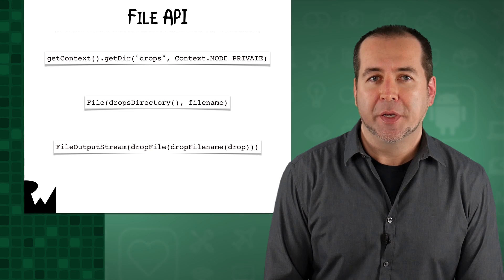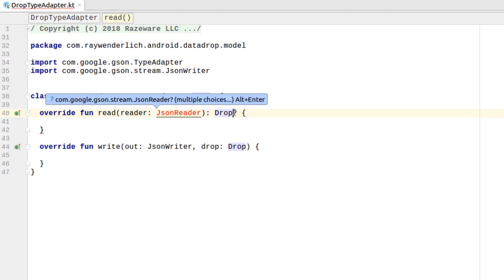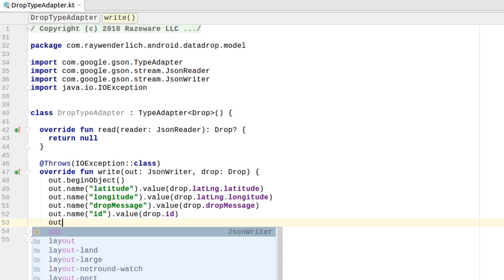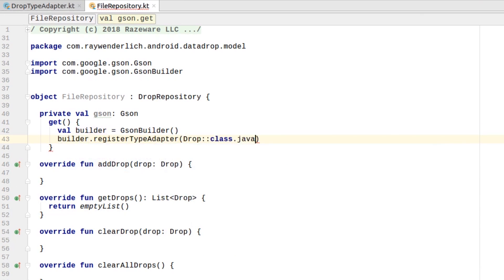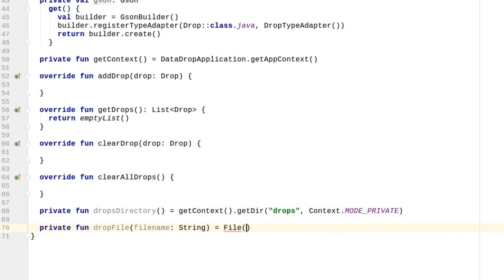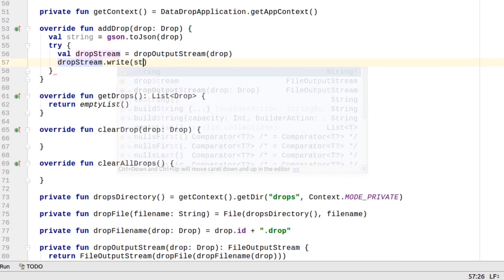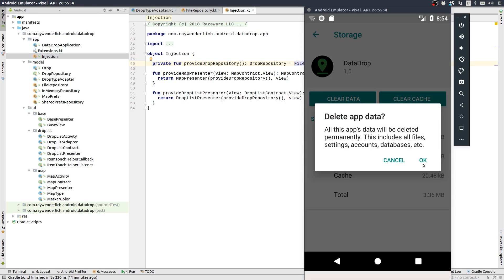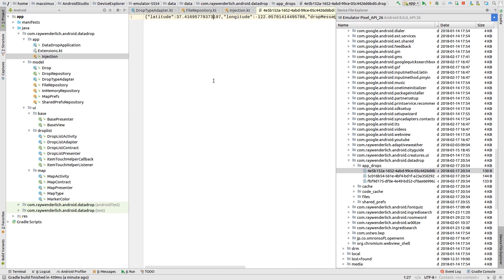Writing To Internal Storage - Saving Data in Android - raywenderlich.com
Learn how to write files to internal storage. You'll use Gson to convert the app data and peer into the Android file system using Device File Explorer.

If you don't need to store a lot of data and it doesn't require structure, you should use SharedPreferences. The SharedPreferences APIs allow you to read and write persistent key-value pairs of primitive data types: booleans, floats, ints, longs, and strings.

The key-value pairs are written to XML files that persist across user sessions, even if your app is killed. You can manually specify a name for the file or use per-activity files to save your data.

The API name "shared preferences" is a bit misleading because the API is not strictly for saving "user preferences," such as what ringtone a user has chosen. You can use SharedPreferences to save any kind of simple data, such as the user's high score. However, if you do want to save user preferences for your app, then you should read how to create a settings UI, which uses PreferenceActivity to build a settings screen and automatically persist the user's settings.

To learn how to store any type of key-value data, read Save Key-Value Data with SharedPreferences.

Android provides full support for SQLite databases. Any database you create is accessible only by your app. However, instead of using SQLite APIs directly, we recommend that you create and interact with your databases with the Room persistence library.

The Room library provides an object-mapping abstraction layer that allows fluent database access while harnessing the full power of SQLite.

Although you can still save data directly with SQLite, the SQLite APIs are fairly low-level and require a great deal of time and effort to use. For example:

There is no compile-time verification of raw SQL queries.
As your schema changes, you need to update the affected SQL queries manually. This process can be time consuming and error prone.

You need to write lots of boilerplate code to convert between SQL queries and Java data objects.

The Room persistence library takes care of these concerns for you while providing an abstraction layer over SQLite.

The Android SDK includes a sqlite3 database tool that allows you to browse table contents, run SQL commands, and perform other useful functions on SQLite databases.

Android uses a file system that's similar to disk-based file systems on other platforms. This page describes how to work with the Android file system to read and write files with the File APIs.

A File object works well for reading or writing large amounts of data in start-to-finish order without skipping around. For example, it's good for image files or anything exchanged over a network.

The exact location of the where your files can be saved might vary across devices, so you should use the methods described on this page to access internal and external storage paths instead of using absolute file paths.

To view files on a device, you can log the file location provided by methods such as File.getAbsolutePath(), and then browse the device files with Android Studio's Device File Explorer.

All Android devices have two file storage areas: "internal" and "external" storage. These names come from the early days of Android, when most devices offered built-in non-volatile memory (internal storage), plus a removable storage medium such as a micro SD card (external storage). Many devices now divide the permanent storage space into separate "internal" and "external" partitions. So even without a removable storage medium, these two storage spaces always exist, and the API behavior is the same regardless of whether the external storage is removable.